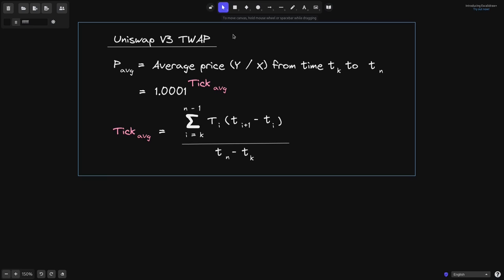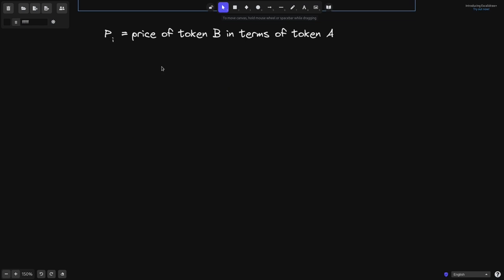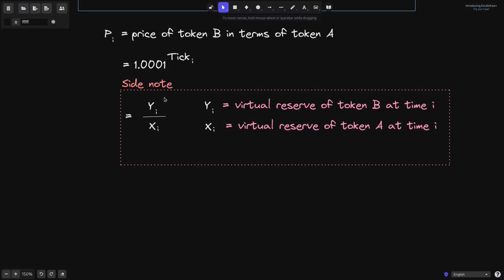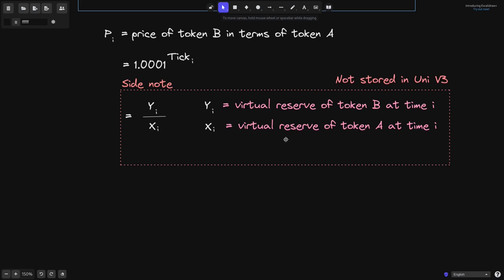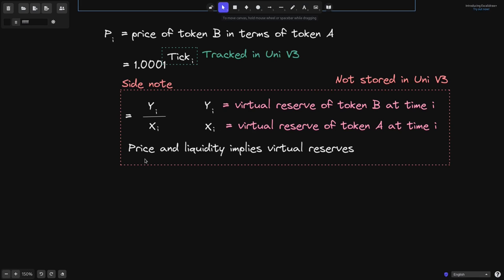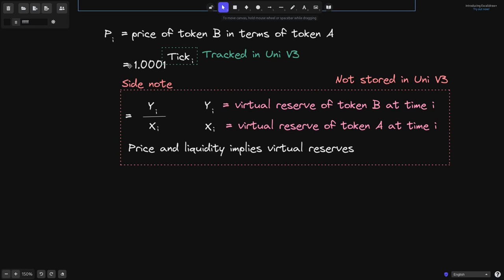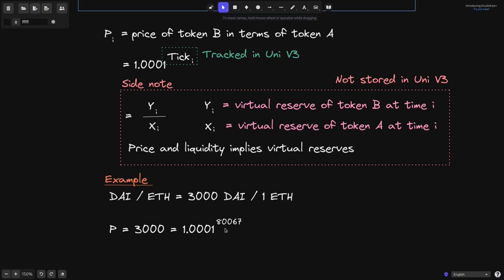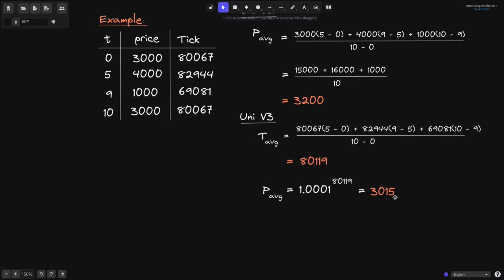Uniswap V3 TWAP Math | DeFi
Math for Uniswap V3 TWAP (time weighted average pricing)